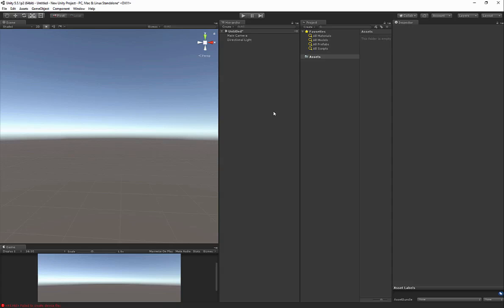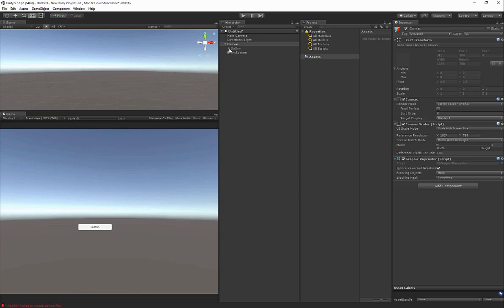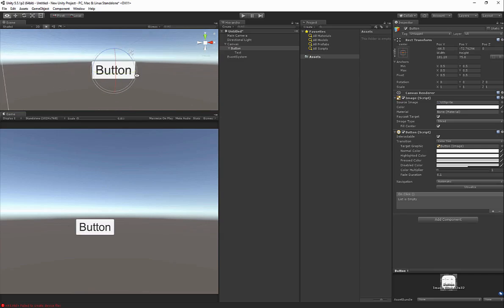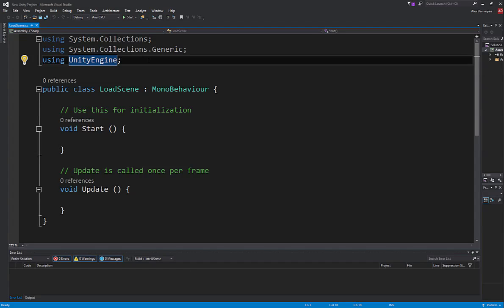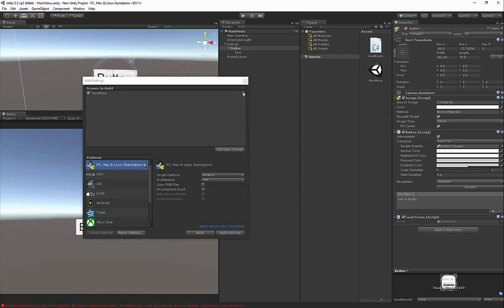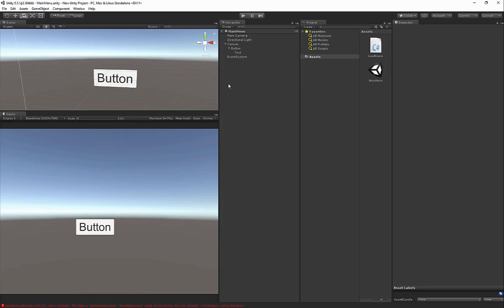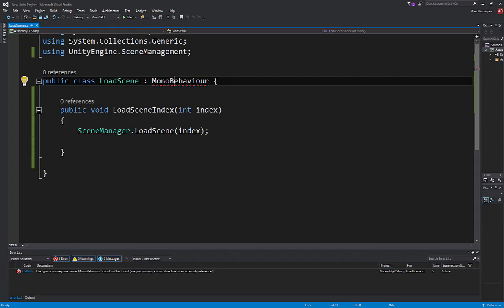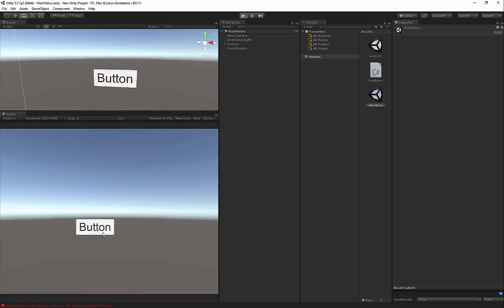01 Main Menu